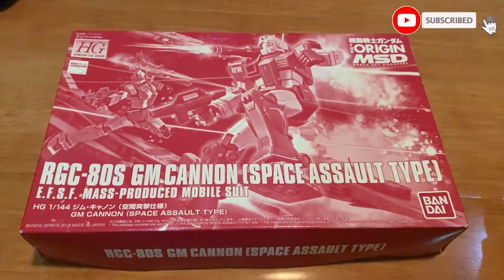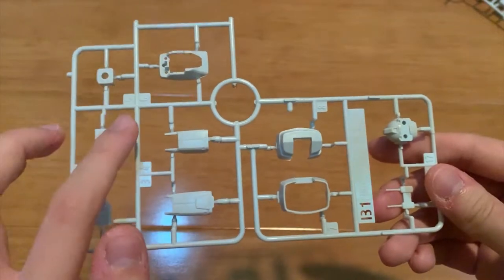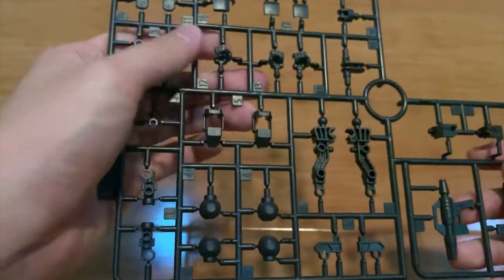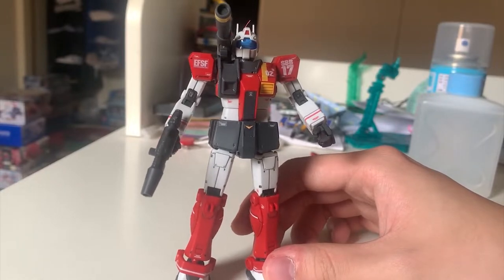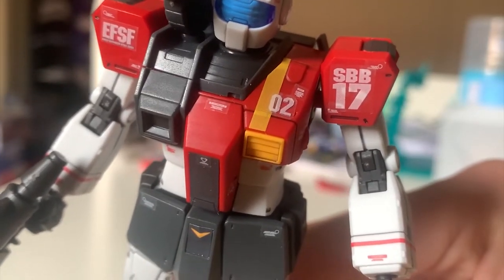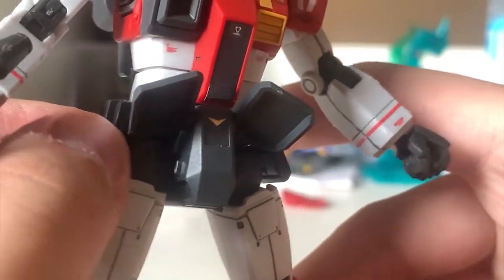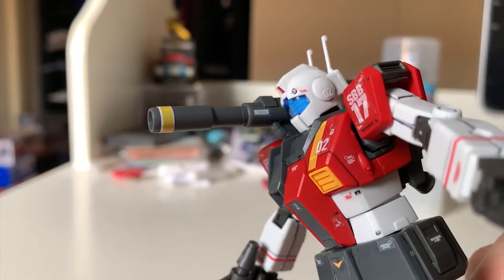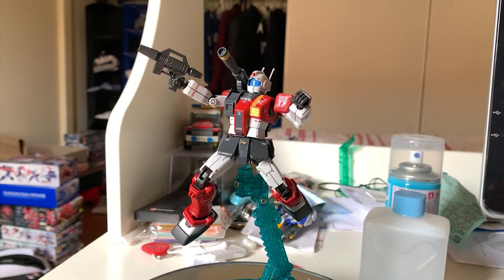[REVIEW] HGGTO 1/144 GM Cannon (Space Assault Type)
0:00 Unboxing
5:29 Review

GM Cannon (Space Assault Type):

To make the GM Cannon can operate more effectively during space combat, the E.F.F developed this GM Cannon Space Assault Type. There was extra armour on the legs, allowed the MS to shoot the cannon with more accuracy when on the ground. The backpack equipped the same type of thrusters like the GM Sniper Custom, which resulted as the GM Cannon Space Assault Type can have a better control capabilities and mobility in space

Weapons:

Beam Spray Gun: A handheld mega particle gun with lower focusing rate than normal beam rifles. The beam spray gun features three different firing modes: a basic single shot mode, a burst shot mode for area suppression, and a range shot mode that scatters the beam to cause damage over a wide area

60mm Vulcan Gun: Shell firing weapon, mounted a pair of them on the head. They deal poor damage but it got high fire rate, ideal for shooting down missiles or small vehicles

360mm Rocket Cannon: Mounted over the right shoulder, they served as the mid-range support. The cannon is clip-fed, with a spare clip mounted on the rear waist armour

MS Built: HGGTO 1/144 GM Cannon (Space Assault Type)
Built Time: 6 Hours
Edit Time: 2 Hours